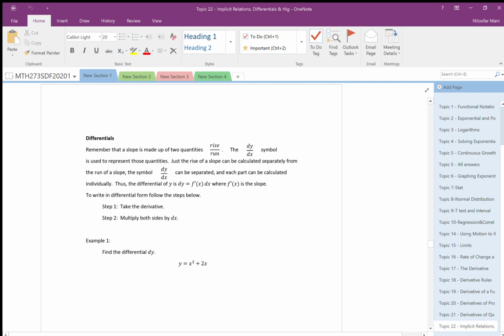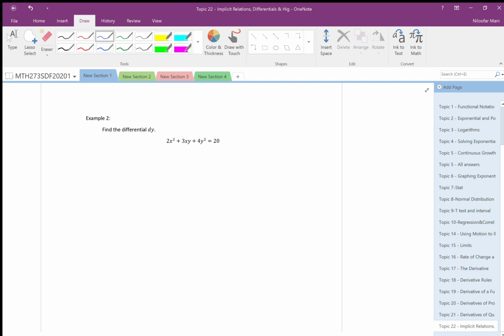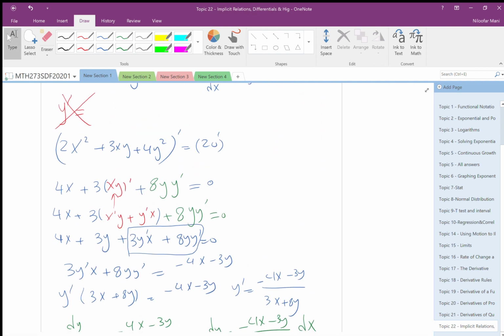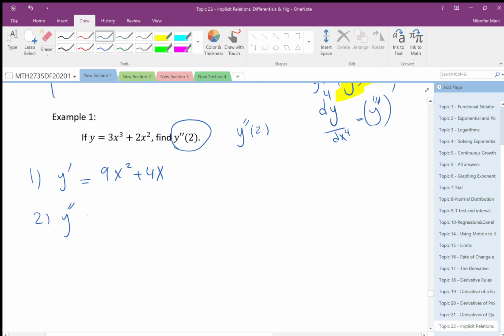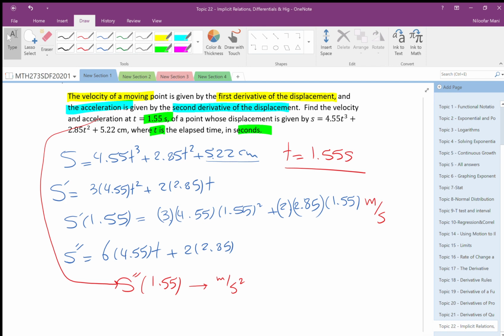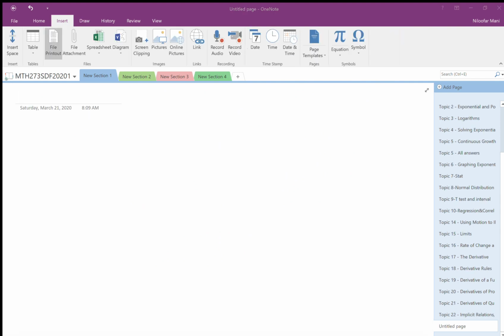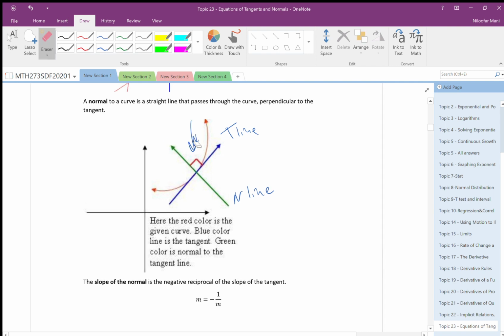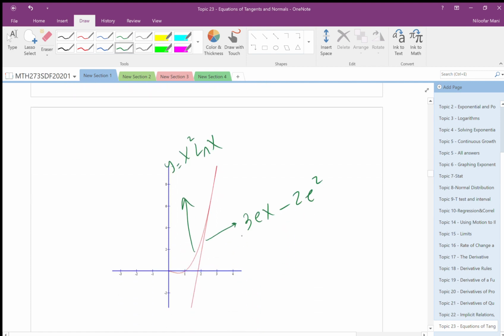MTH273 - Topic#22 - 3 & Topic 23 - 1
Differentials, Higher order Derivative, Tangent & Normal line equations